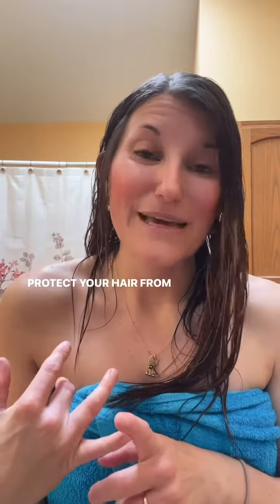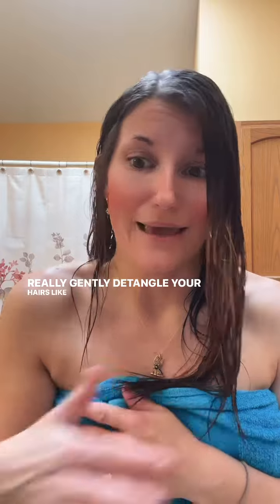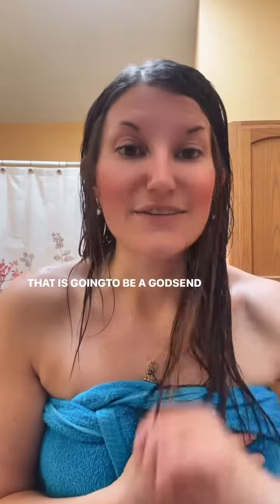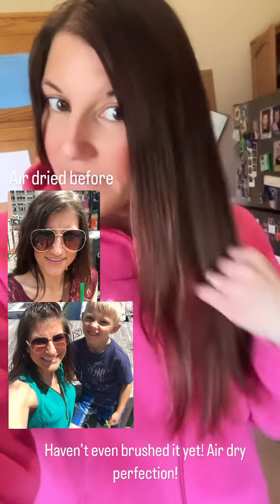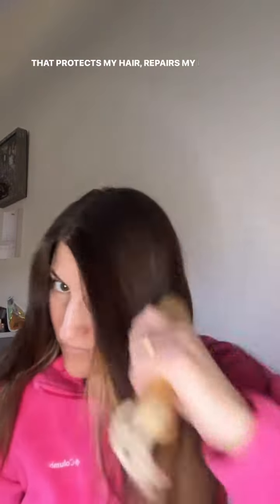Why you need a leave in routine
Why do you need an after shower routine? {according to that gpt}

An aftershower hair routine is important because it helps to maintain the health and appearance of your hair after washing. It can involve applying products such as leave-in conditioners, serums, or oils to protect and nourish the hair, as well as using styling tools or techniques to achieve your desired look. This routine can help prevent damage, add moisture, and enhance the overall manageability and shine of your hair.

This is the single most important thing I added to my hair care routine to see healthy LENGTH! If you are gonna grow it, you may as well take care of it 👏🏻👏🏻☀️